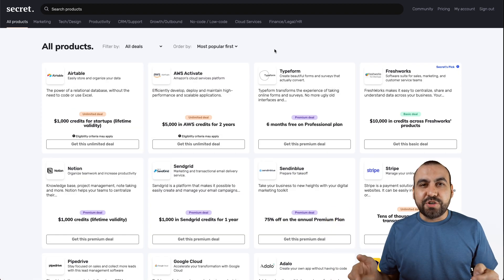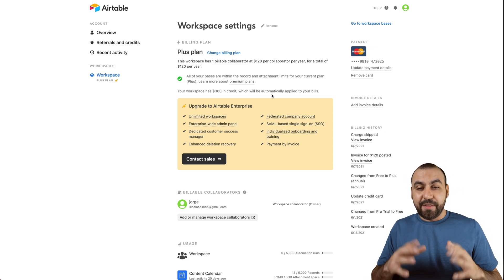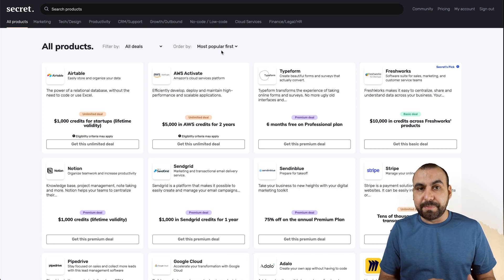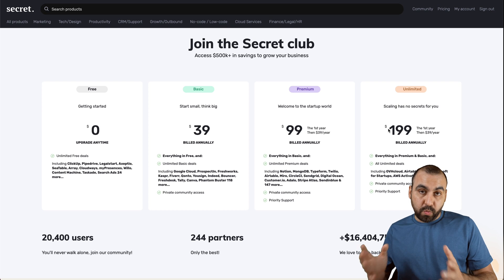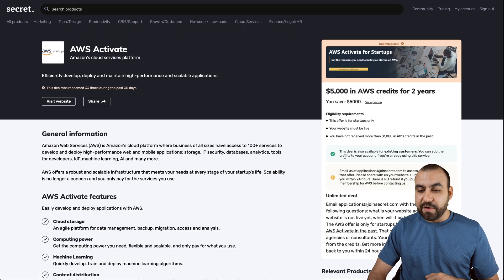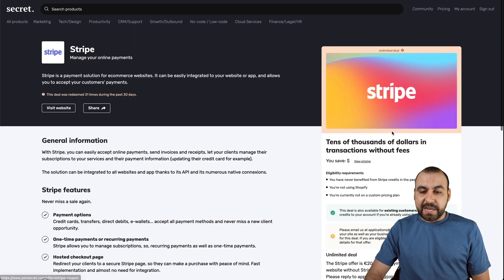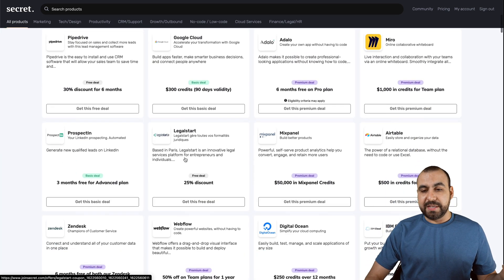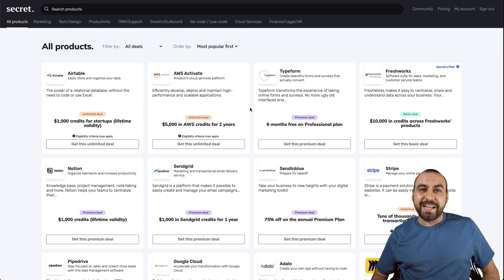Save thousands of dollars on AWS, AirTable, Stripe and more with JoinSecret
#1 Platform for Startup Deals & Resources
Scale your startup with big savings on the best online tools and join a global community of founders